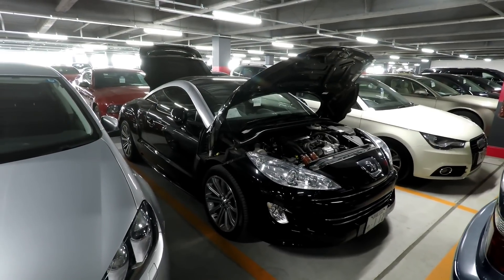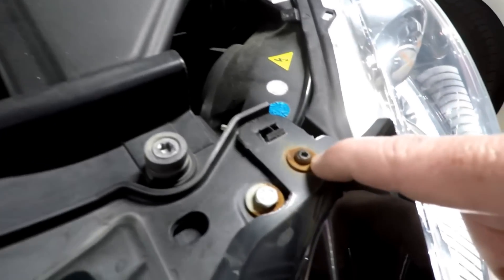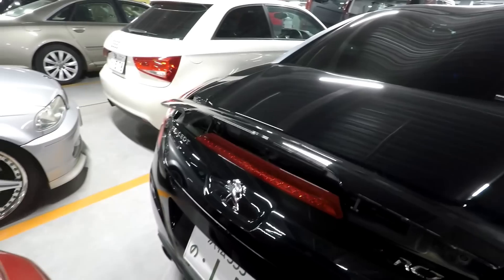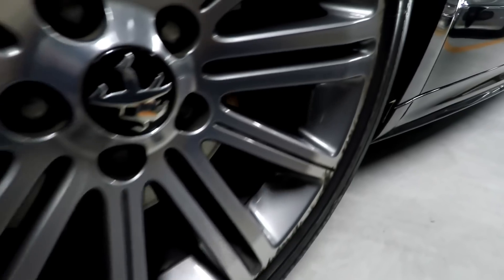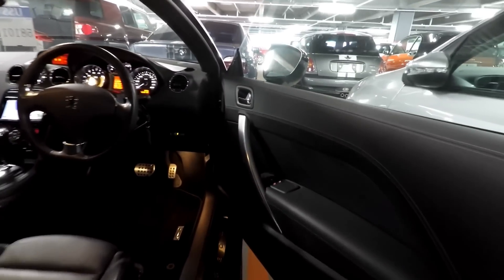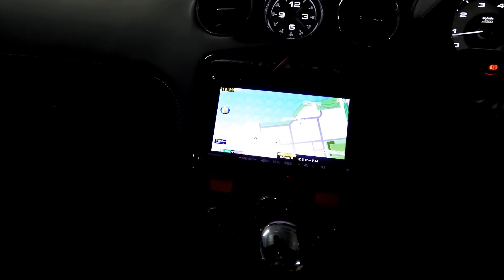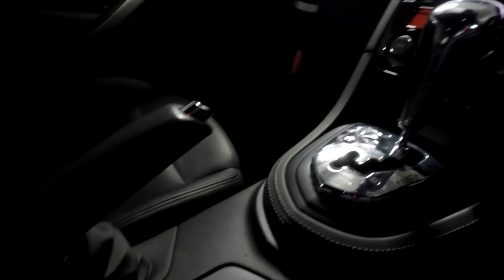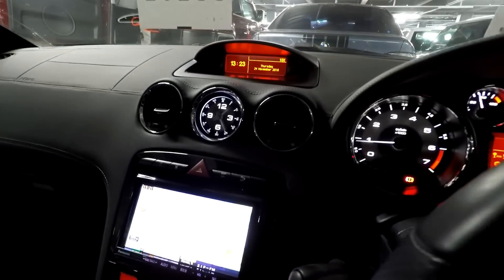2012 Peugeot RCZ at Japan (JDM) Car Auction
Checking a 2012 Peugeot RCZ for a New Zealand customer of ours.

Regards

Mark Bremner
Brave Auto International Ltd
Japan